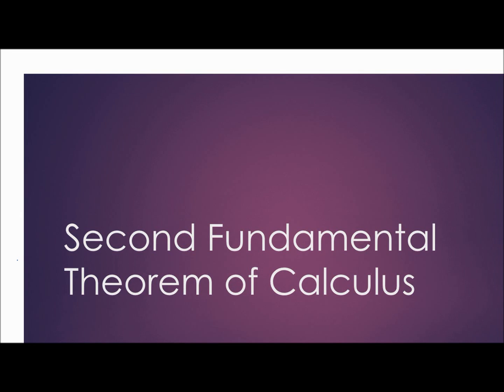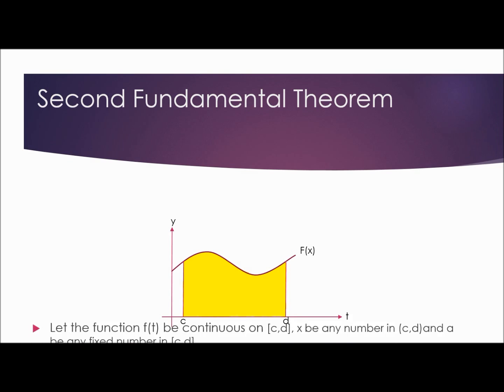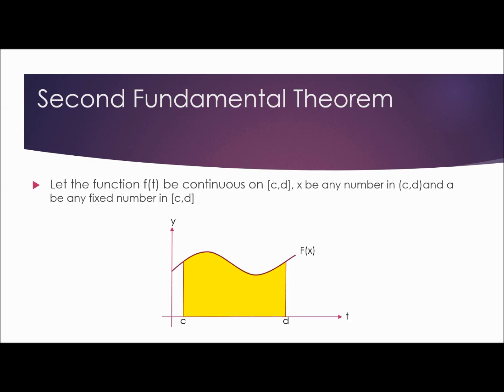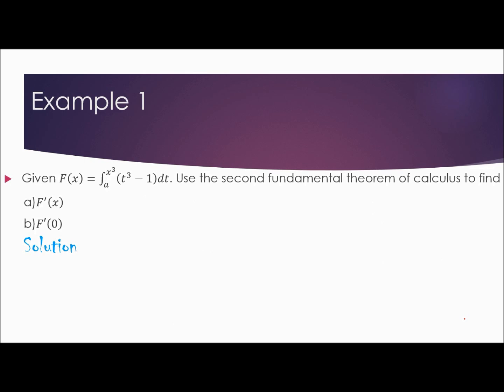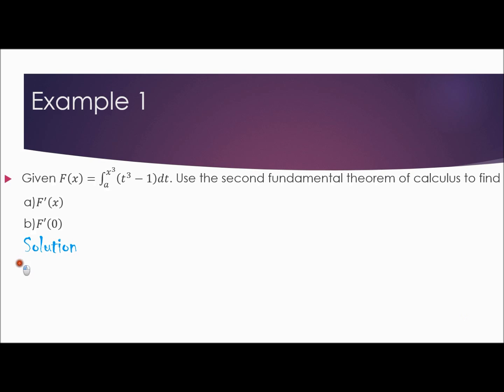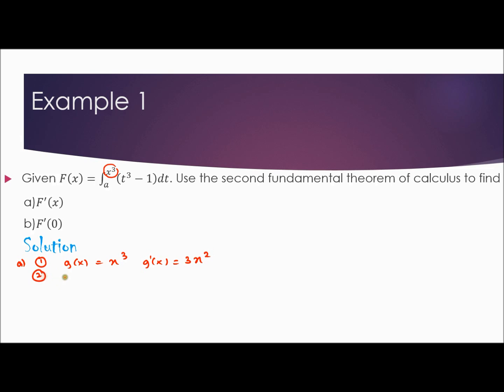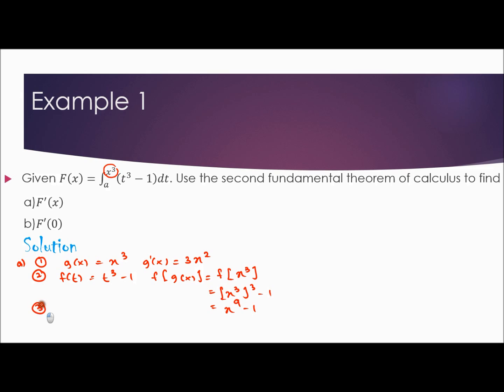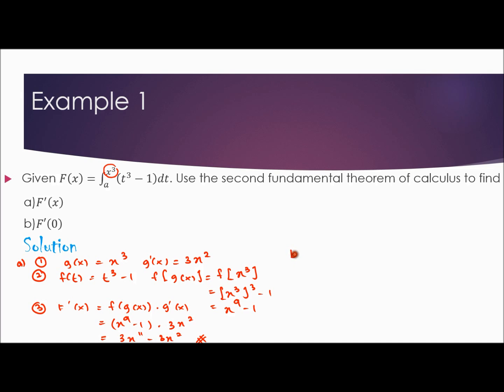2nd fundamental theorem latest